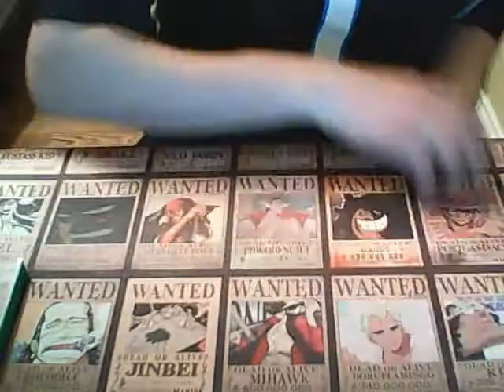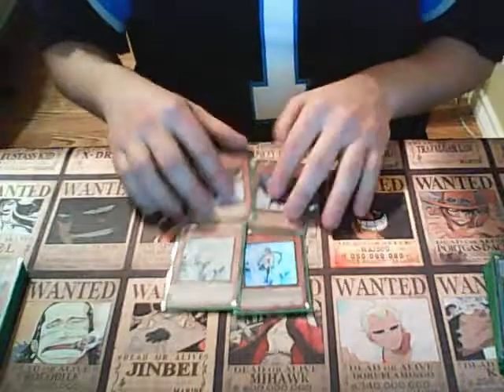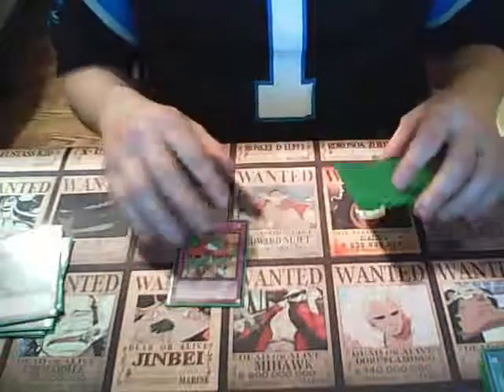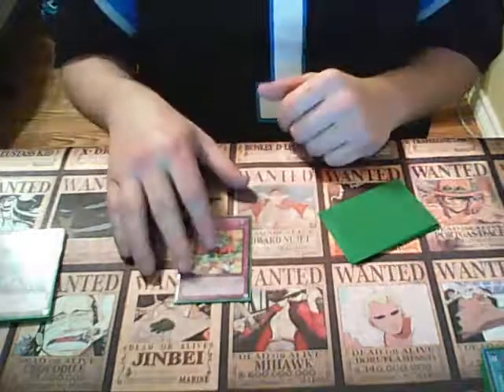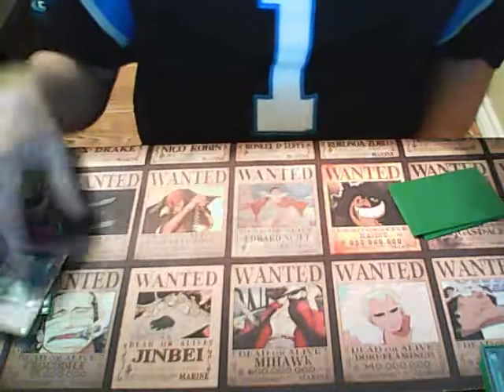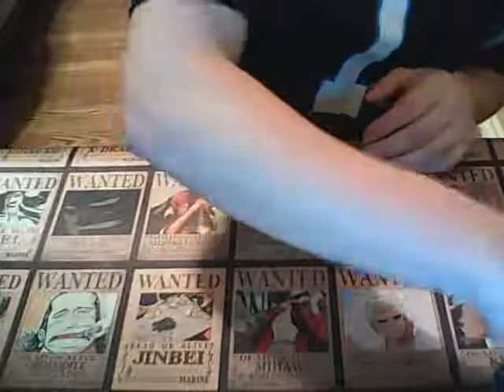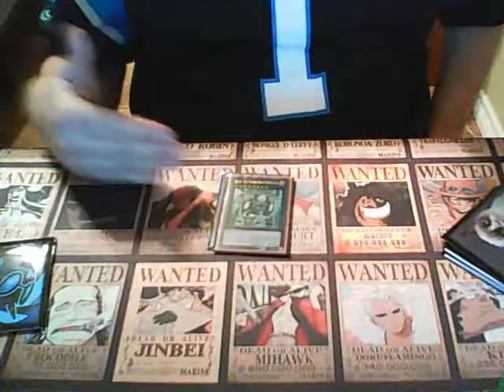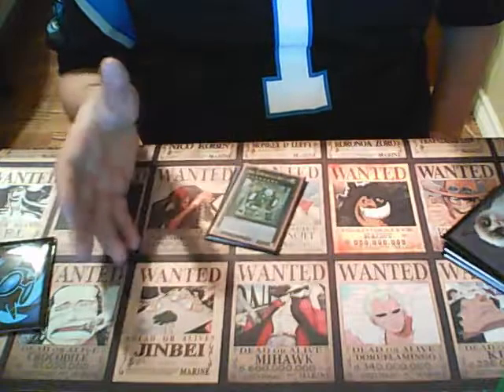Team RynOke Slyvans(by john =D) part 2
my updated version of slyvans that was taking my locals by storm =D